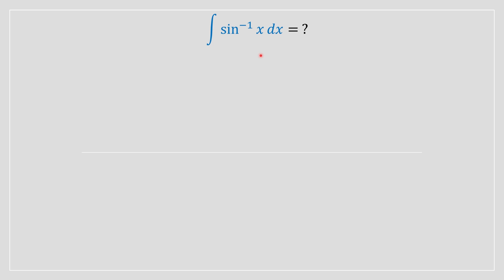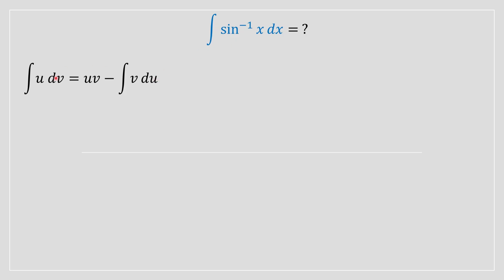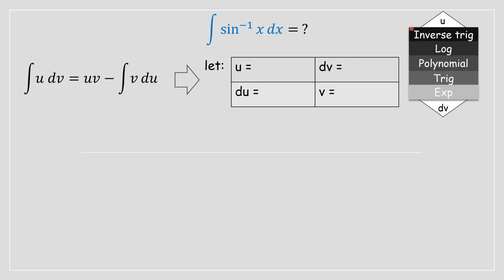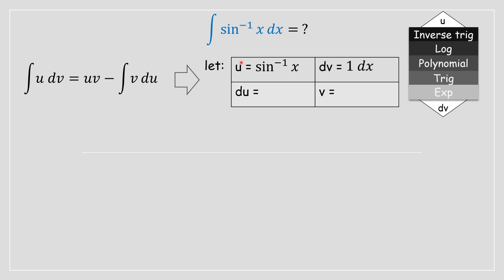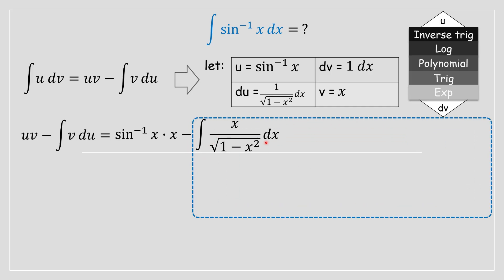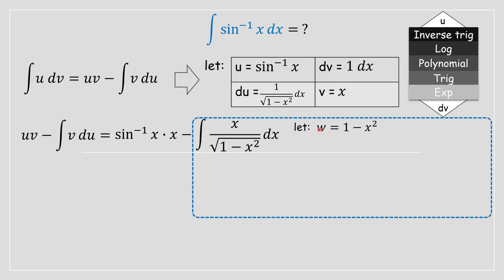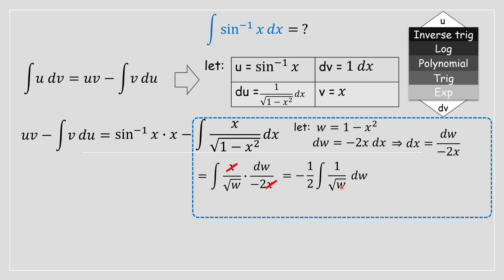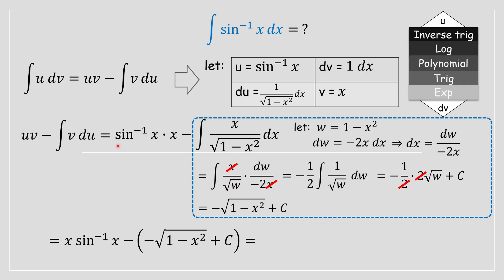Integral arcsin(x) Proof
In this video, we'll break down the integral of arcsin(x) using the integration by parts technique in a clear and engaging manner.